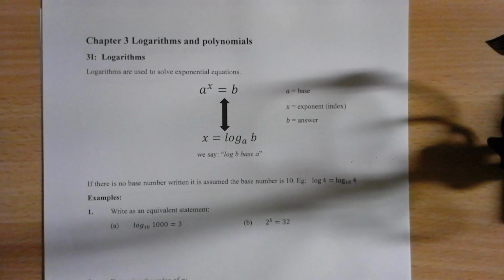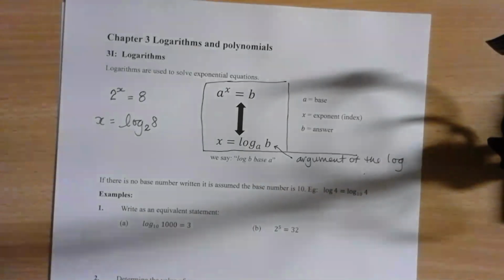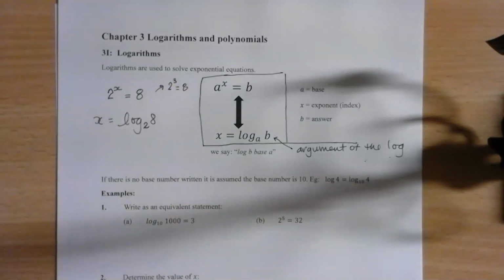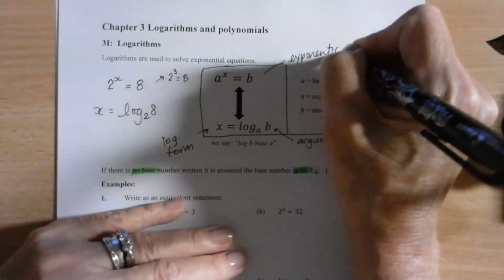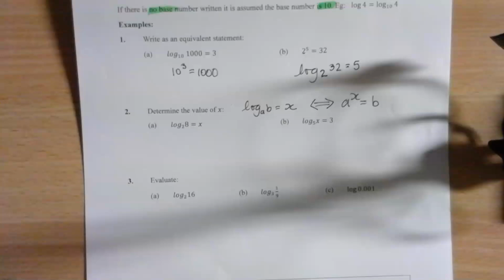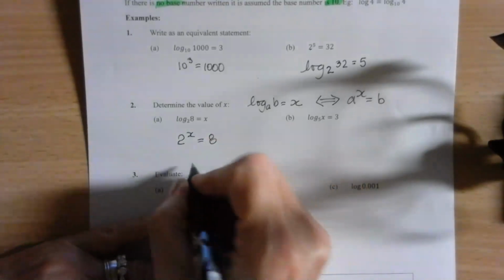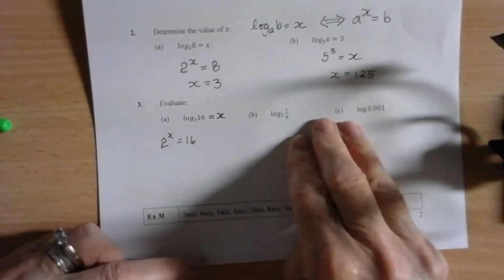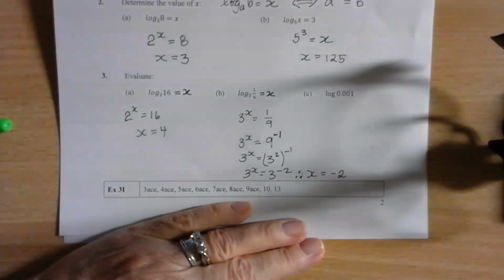Year 10 3I Intro to logarithms